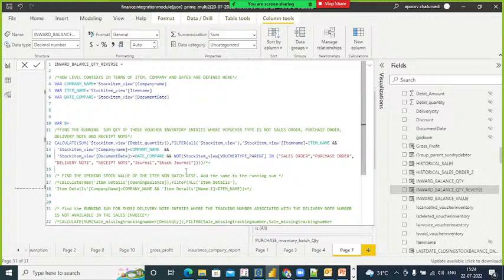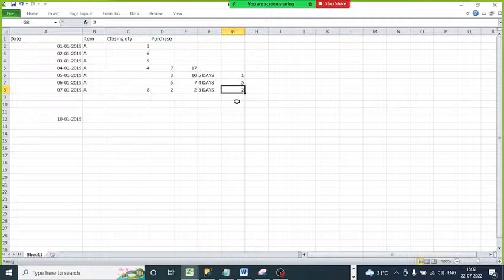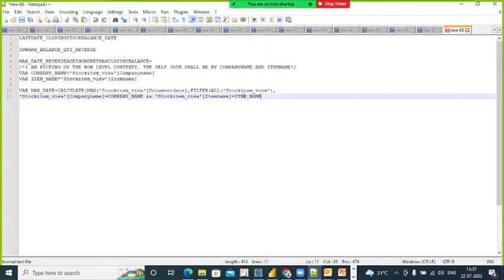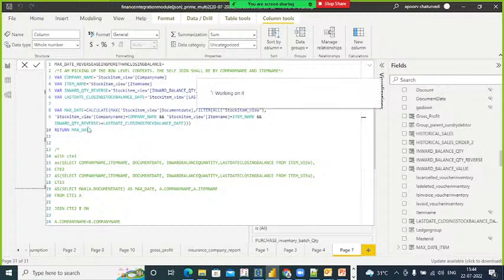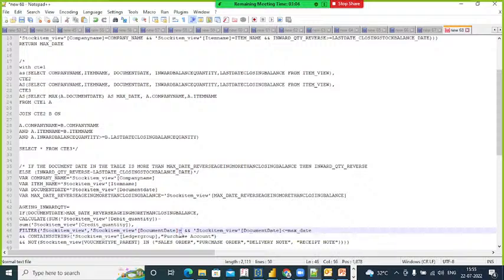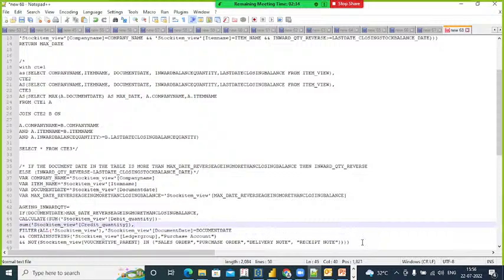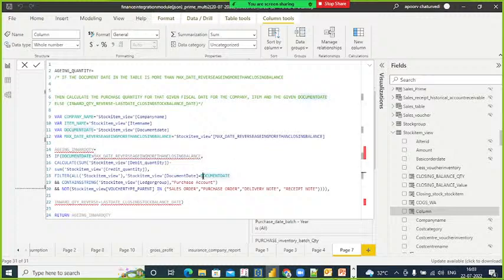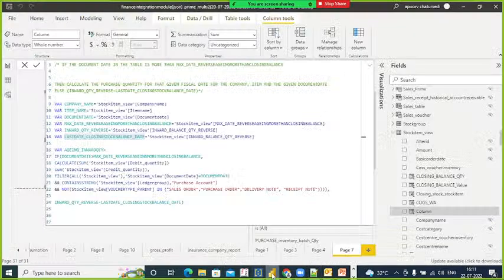Discussion on inventory ageing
In this session we shall take further our discussion on inventory ageing when there is no batch. We shall change the business logic and seek to find out how to find the inventory ageing in this case. We could extensively use row level and filter level contexts.

We shall also discuss the sales order pending item weise, batch wise and party wise. This report can be used for finding the open order status as well as used for better handling of collections.

Whom is this session for?
a.) Companies using Tally.
b.) Business desiring to look at ageing stock
c.) Business men desiring to look upon how to collect the receivables better

Powerbi developers:
a.) The freshers can take the code and copy the same on their machine
key points
a.) difference between measures and columns
b.) row level and filter level contexts
c.) understand at what level of granularity analysis should be done